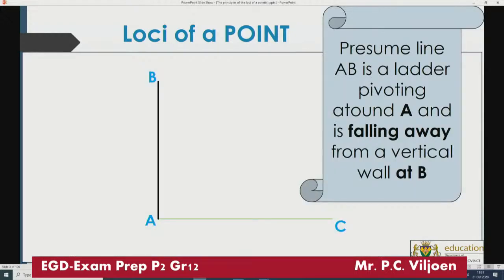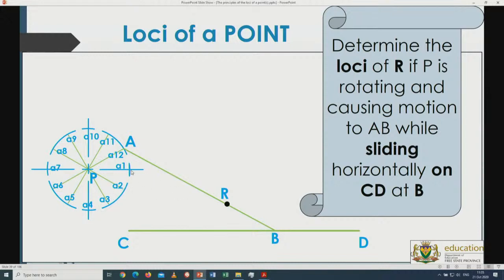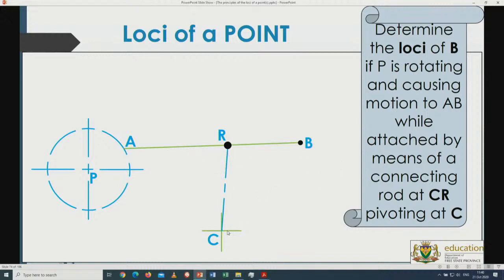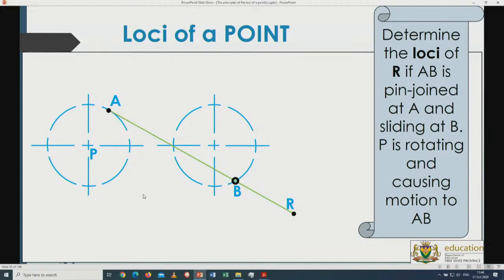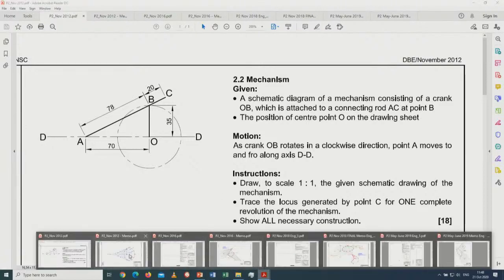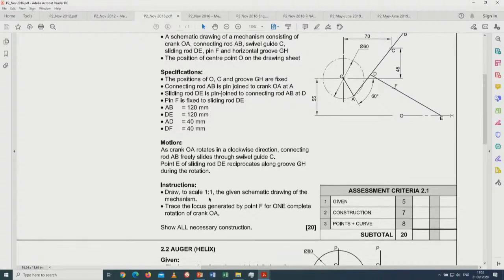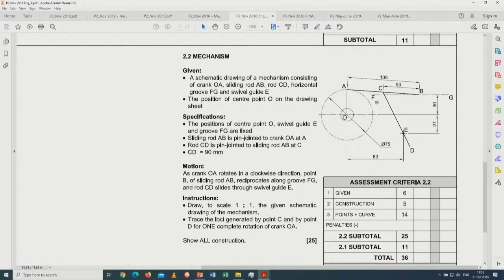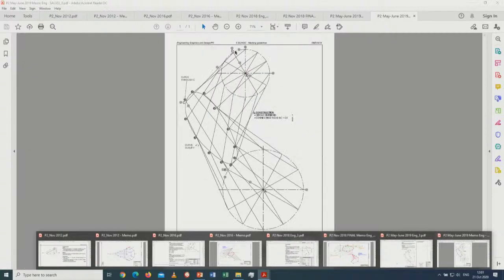EGD | Gr 12 | Exam Prep P2 | Mechanisms | FSDOE | FS IBP Online | 21102020